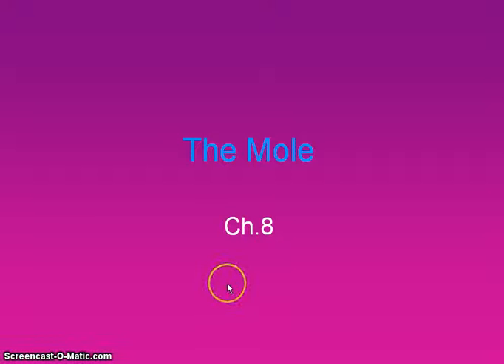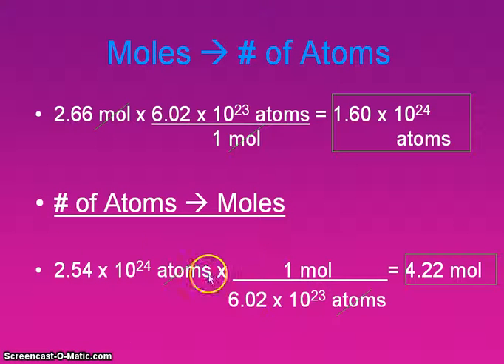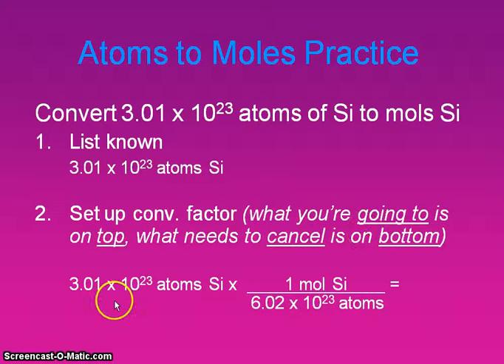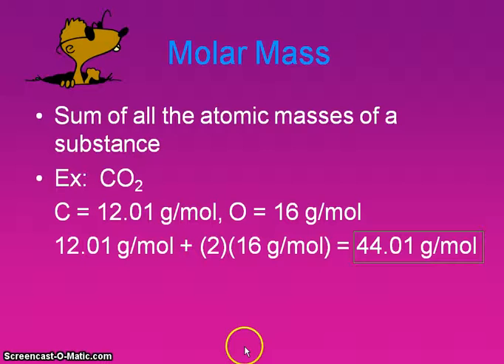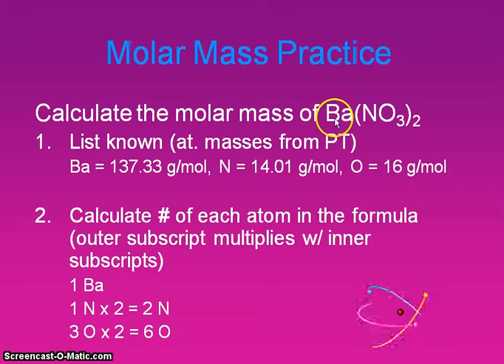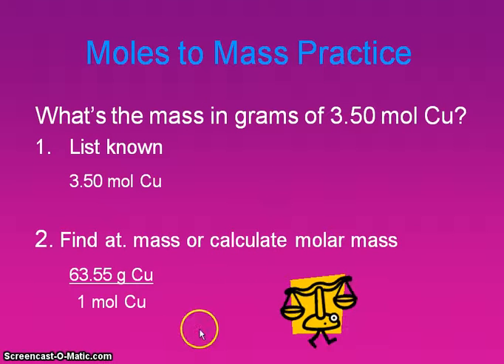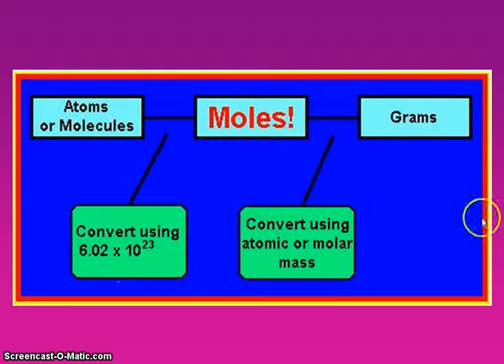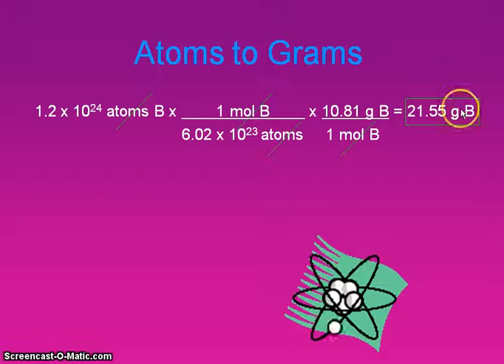Chem 8-1 Notes